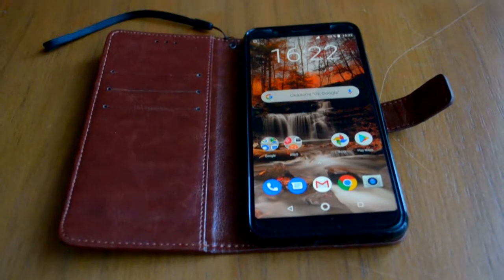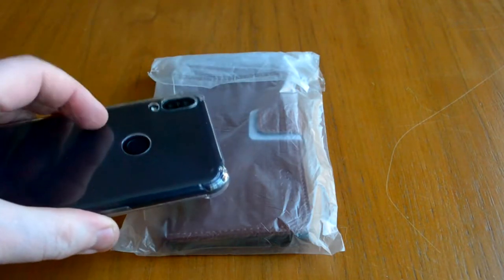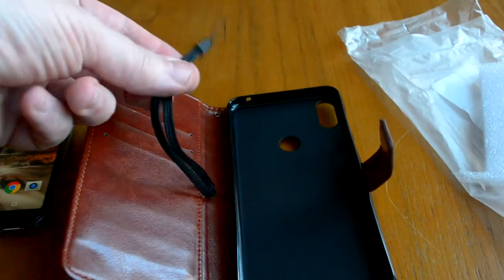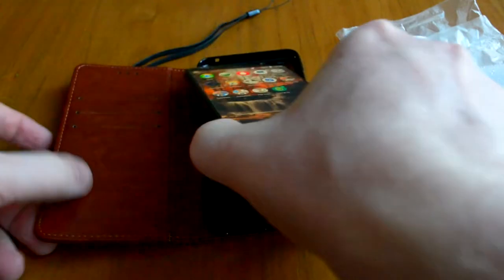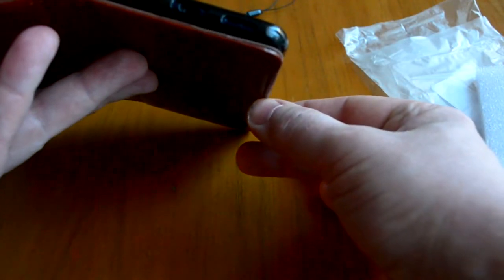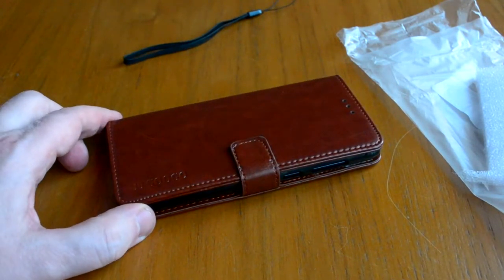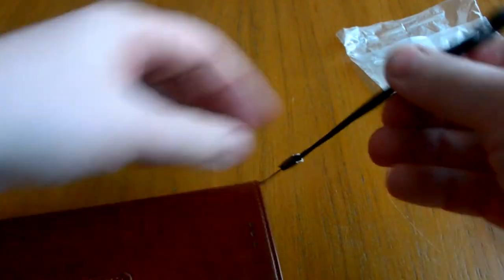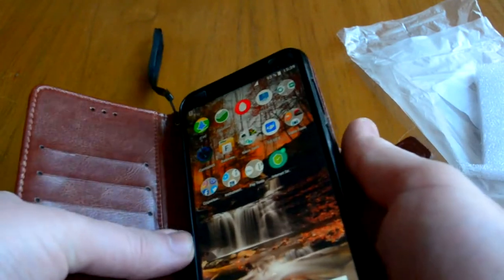Чехол кожаный itgoogo для Asus Zenfone Max Pro M1 (ZB602KL). Примерочка 2019!)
Описание продукта: бренд: itgoogo; материал: мягкий ТПУ Силикон + ПУ кожа; тип: чехол-книжка; совместимый бренд:For Asus Zenfone Max Pro M1 ZB601KL/ZB602KL.

Снято на Nikon D3100 и Nikon 18-55mm 1:3.5-5.6G VR AF-S DX Nikkor!